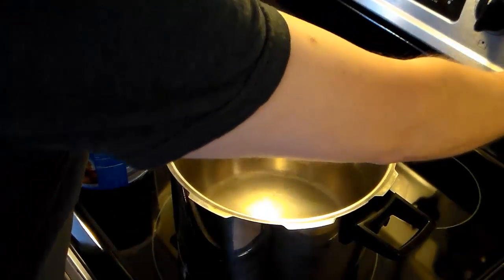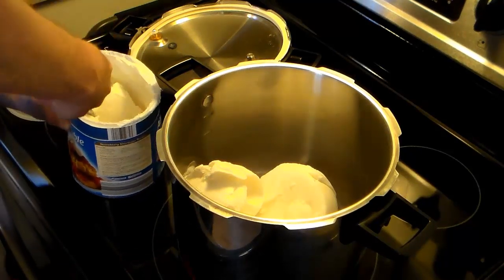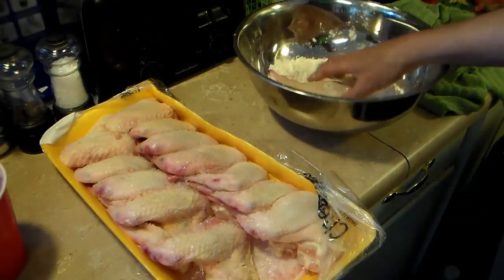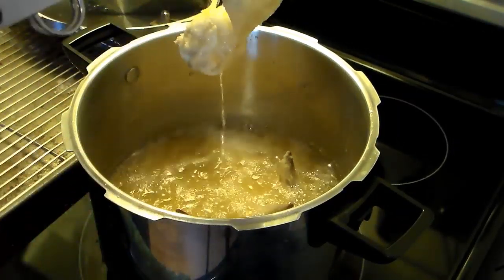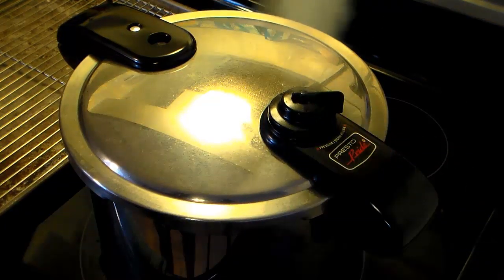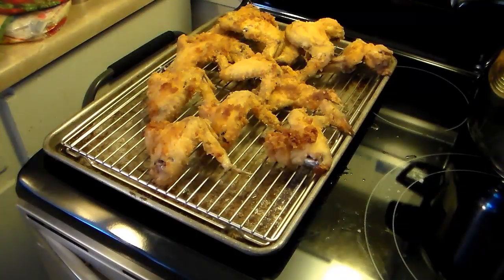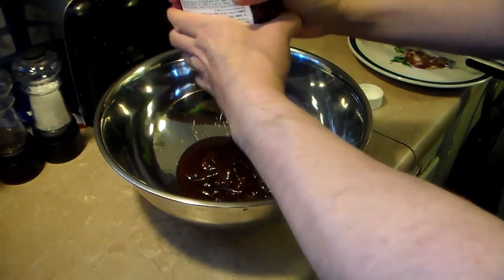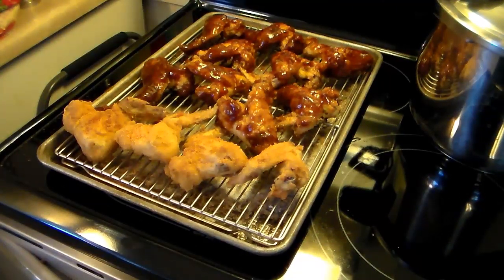Pressure cooker bbq wings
Pressure cooker bbq wings, spicy sweet tender delicious.